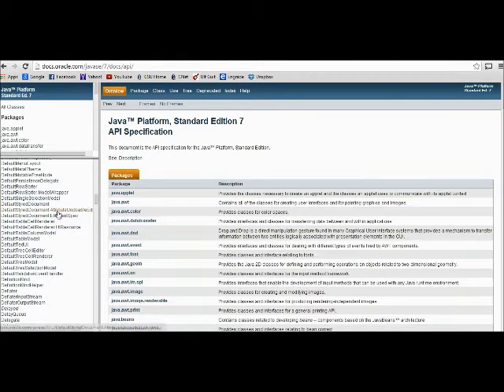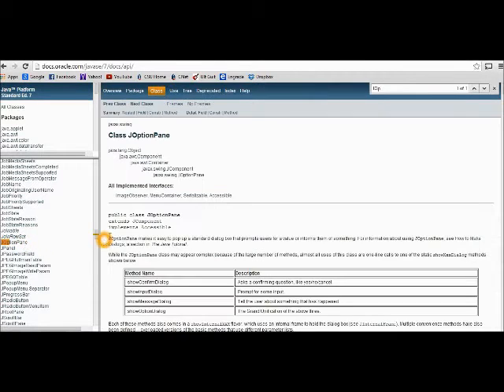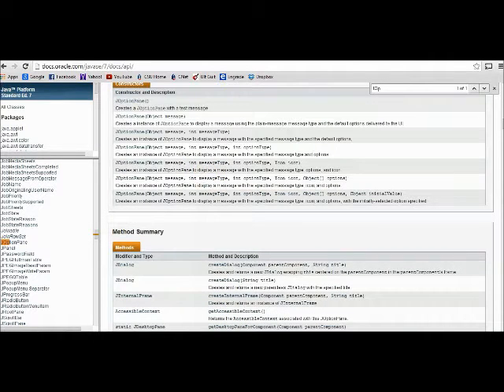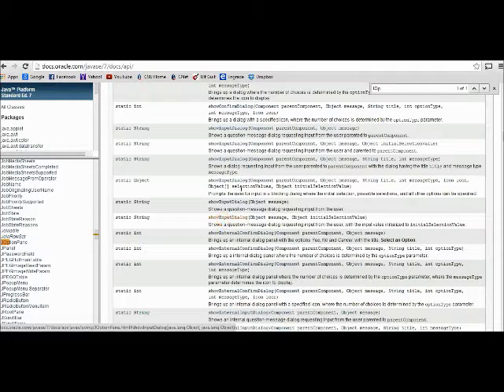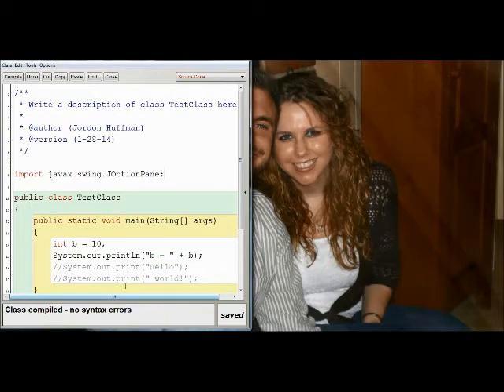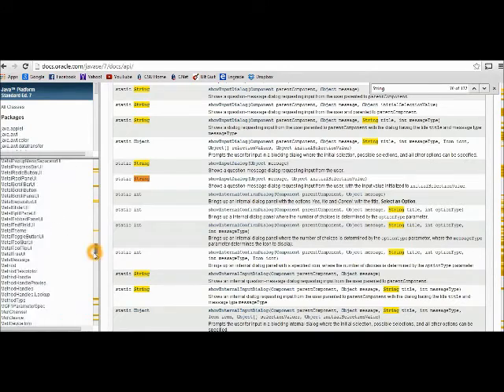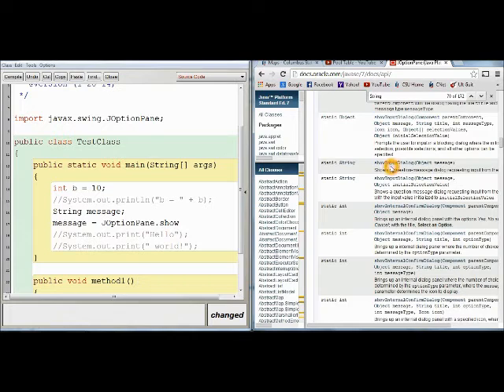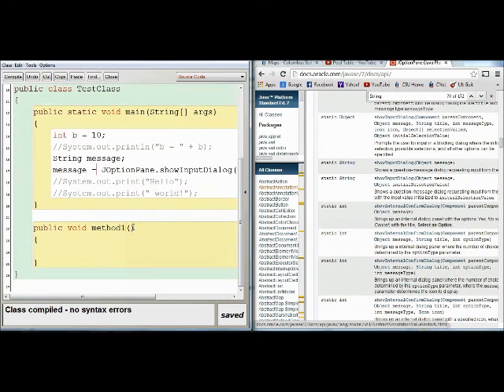Computer Science Java Lesson 2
This is the second video of the lesson.